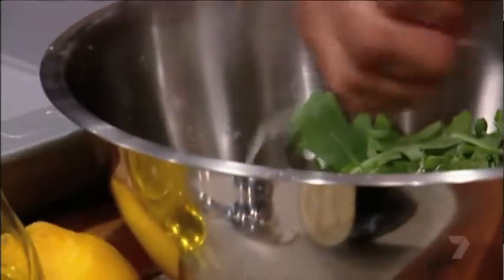'Capsicun'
Many people call it a 'green pepper', but Australians call it a 'capsicum'. But lately people have calling it a 'capsicun', with an 'n' instead of an 'm' at the end. Why is this happening? Is it part of a larger pattern of sound change? On a popular cooking show, Peter says it the regular way with an 'm', but then Johnny says it with an 'n'.